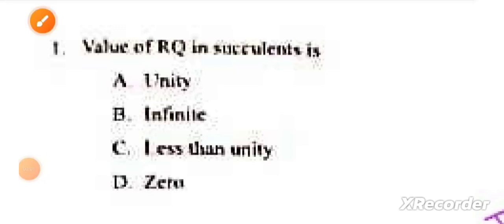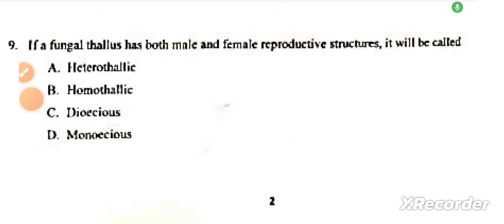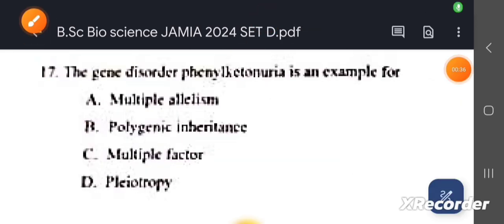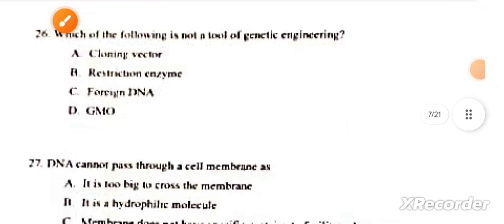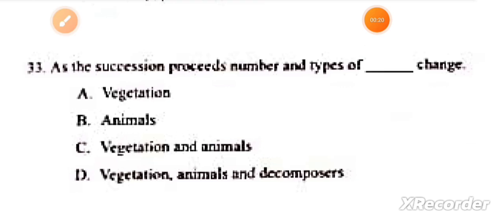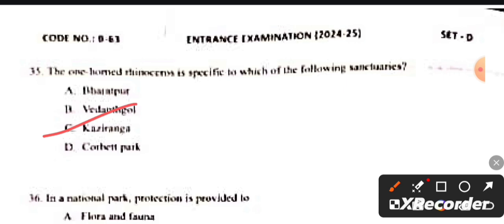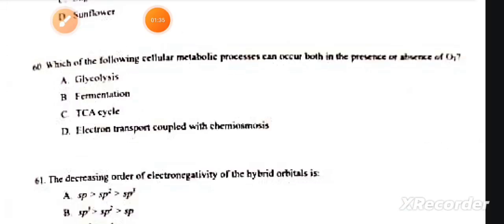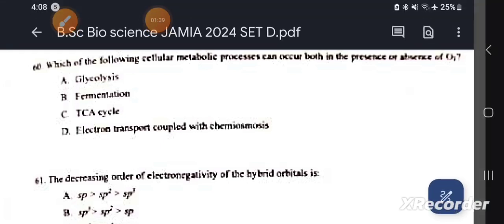B.Sc.BioSciences entrance question Paper answer key/short solution Jamia 2024deailed solution with..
B.Sc.BioSciences entrance question Paper answer key/short solution Jamia 2024 deailed solution with tricks will be available soon.💯 % correct answer key Jamia 2024
Please join our telegram group for the latest updates, previous year's question papers, books, syllabus, etc. Telegram Group for JMI/AMU/DU/BHU/JNU Entrance Exams. All question papers of JMI/AMU/DU/BHU/JNU are available

Answer Key B.Sc. Bioscience JAMIA Entrance 2024, B.Sc. Solved paper  2024 Jamia Entrance, B.Sc. detailed Solution 2024 Jamia Entrance, BSc bioscience answer key 2024, b.sc. bioscience answer key jmi, JMI ANSWER KEY B.Sc. 2024, B.Sc. Bioscience Jamia 2024